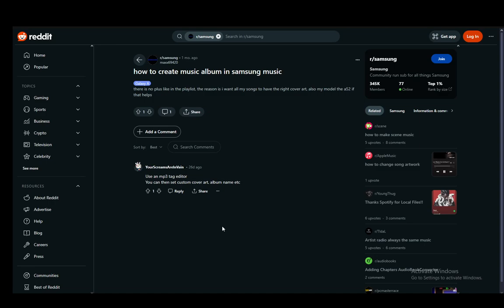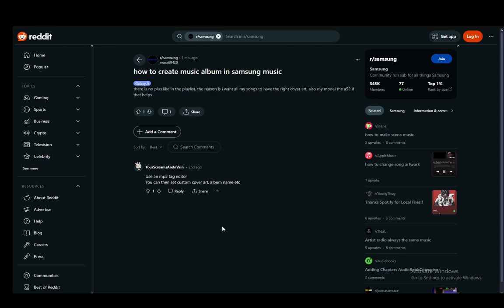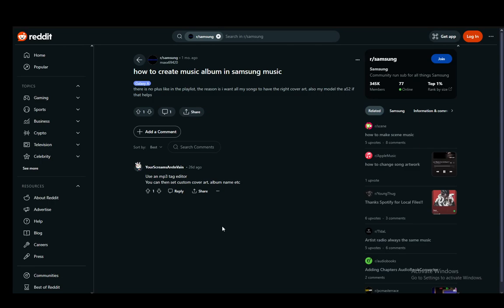How To Create Album In Samsung Music Tutorial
Today we talk about create album in samsung music,samsung music,android phone